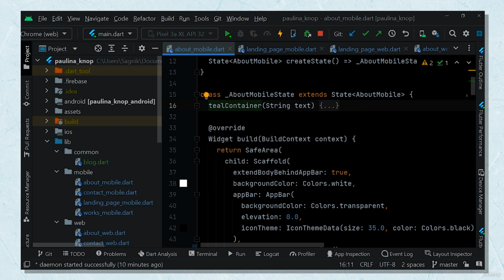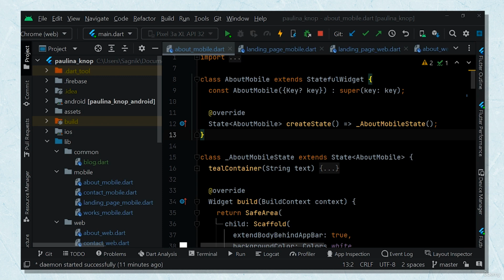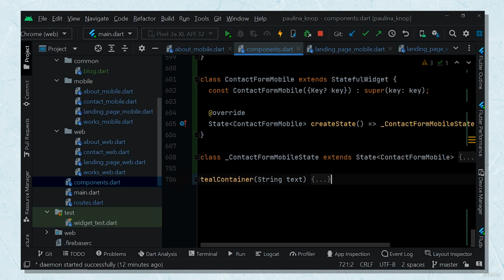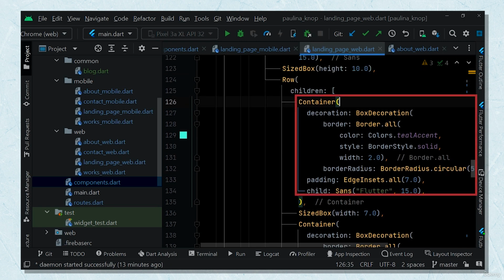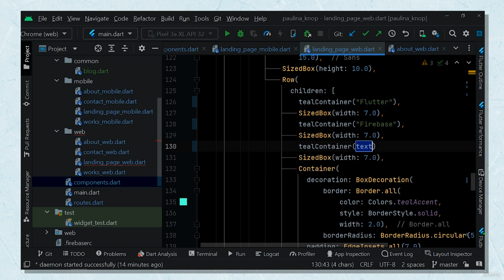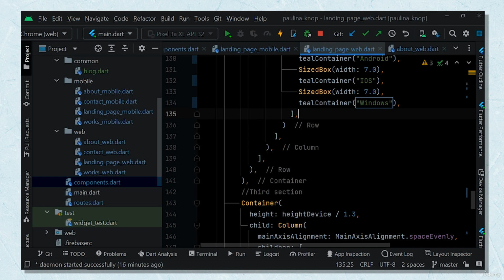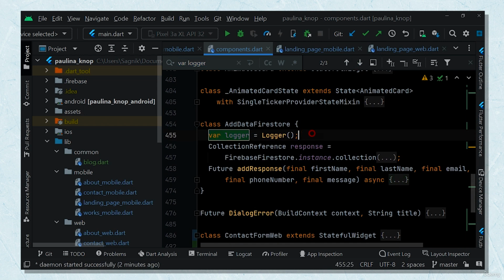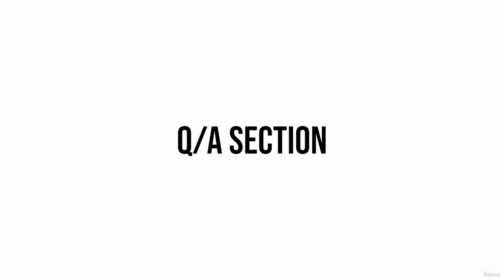173 Reuse Teal Container Flutter development